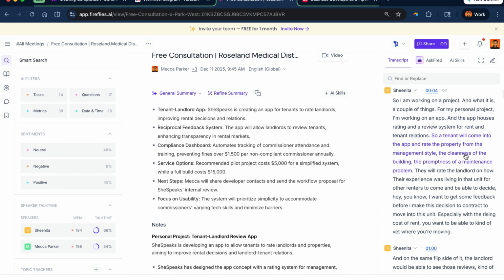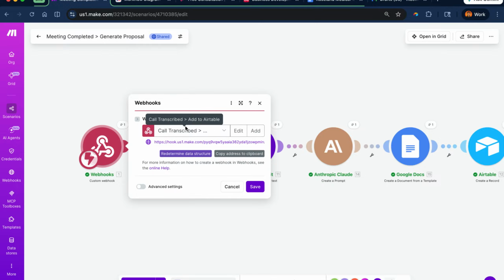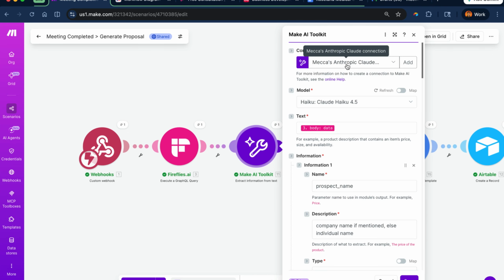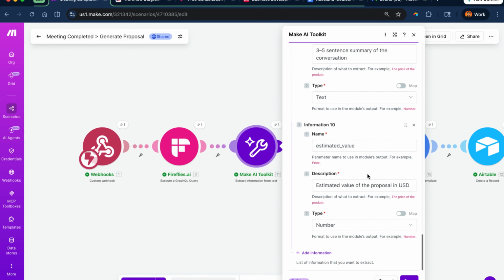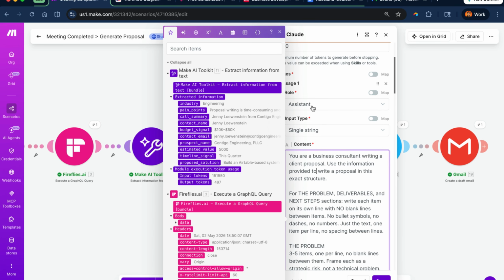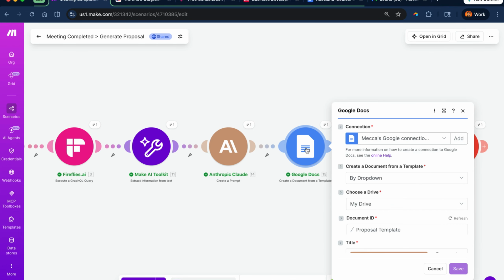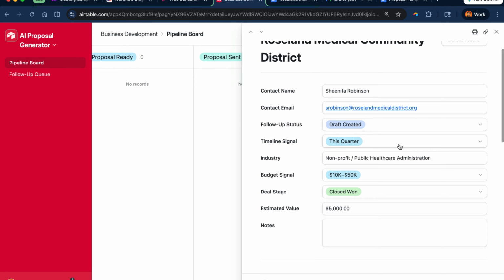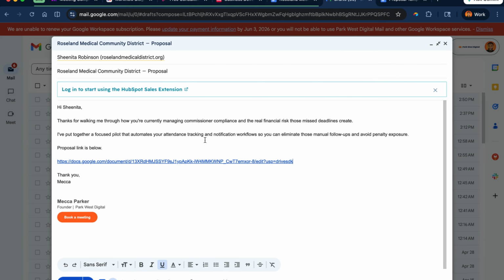How to Automate High-Ticket Proposals with Airtable AI (2026)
This video demonstrates how to use automatically generate a proposal from a sales call transcript using Claude (AI), Make, Fireflies, Google Docs, Airtable, and Gmail.